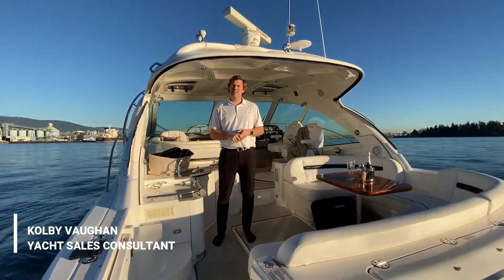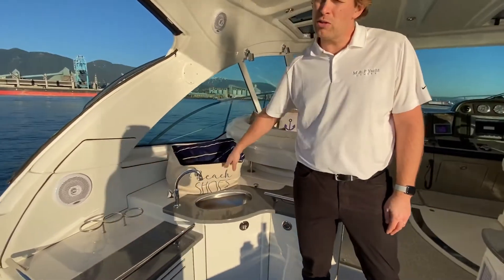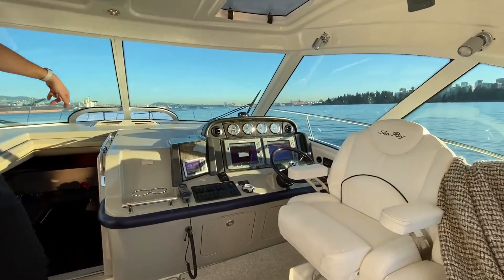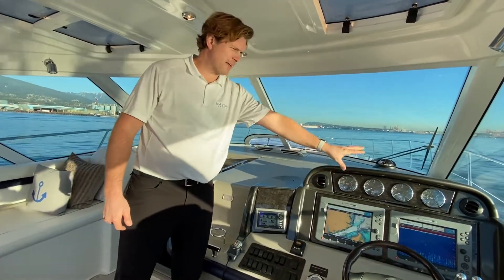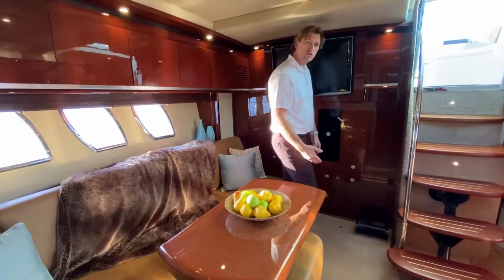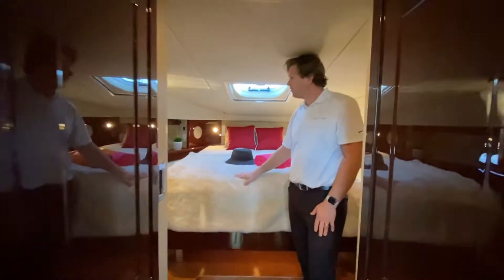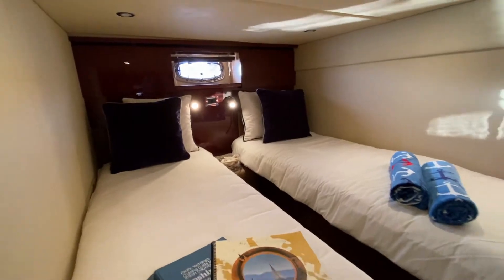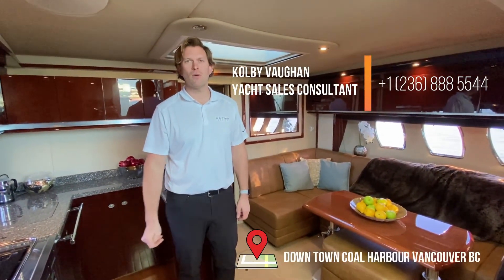2009 Sea Ray 48 Sundancer Walkthrough Video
Walkthrough Video of the 2009 Sea Ray 48 Sundancer